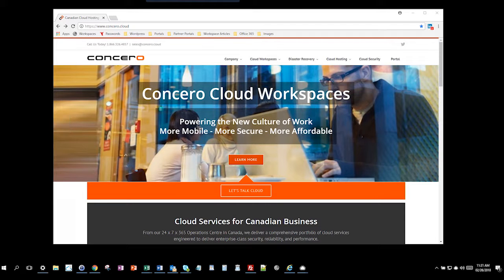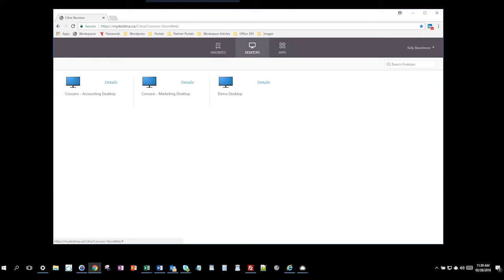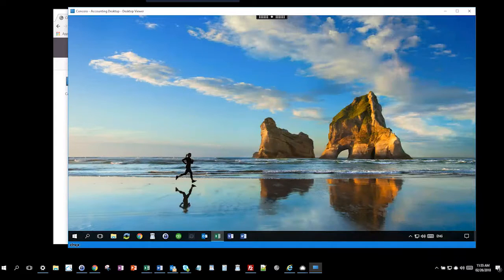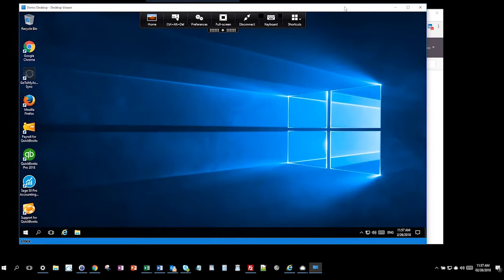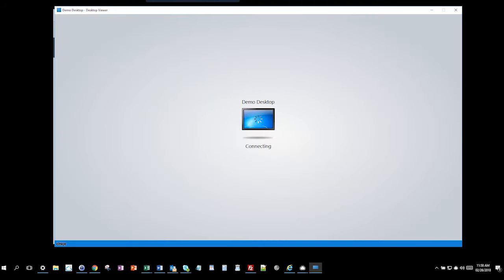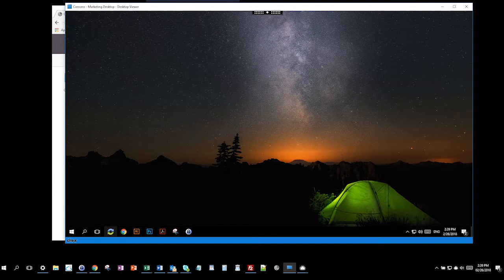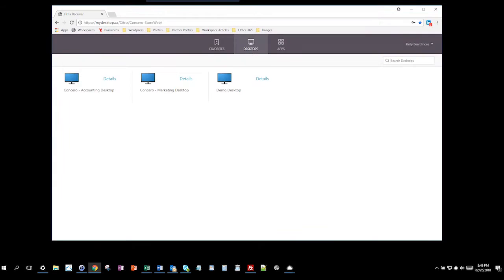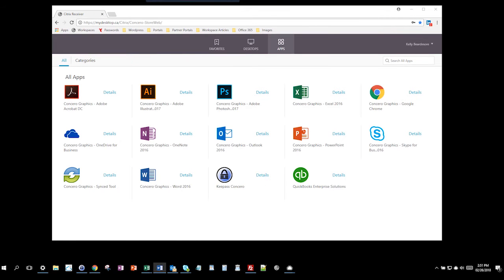Case Study: CEO shows how Concero uses Cloud Workspaces (Cloud Desktops)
Concero's CEO demos how it uses its own Cloud Workspace (Cloud Desktop) services to improve the productivity, efficiency and security of its day-to-day business operations. Smart companies simplify IT while improving security and productivity with Concero Cloud Workspaces.

Benefits of Concero Cloud Desktops/Workspaces:
• Hosted Desktops and Applications (DaaS)
• Access Anytime, Anywhere, Any Device
• Enhanced Security & Performance
• Expert Technical Support from Canada
• Install any Windows Application
• Microsoft Office 365 Ready
• 99.99% Uptime Guarantee

Free 30 day Trial:
• No Obligation, No Charge, No Hassle
• All Windows 10 Compatible Applications Supported
• Guided Set-up and Support During Trial
• Office 365 Ready
• NEW –  Trial a HUB Device with Multi-Monitor Support

Key security and availability features:
• SSAE 16 SOC II certified Canadian data centers
• Private servers and networks for every customer
• Fully redundant network, storage, and server architecture
• 24×7 security with electronic and bio-metric access controls
• Multiple levels of firewalls, intrusion detection, and access controls
• Two Factor Authentication and Single Sign-On options
• Granular user permissions and policies
• Strong encryption for data in transit and in rest
• Daily backups with 30 day offsite retention

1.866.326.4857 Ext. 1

Concero offers a complete portfolio of cloud services customized for small and medium sized businesses including Cloud Desktops, QuickBooks Hosting, Hosted SAGE, Cloud File Services, Cloud & Hybrid IT Solutions, and Disaster Recovery.